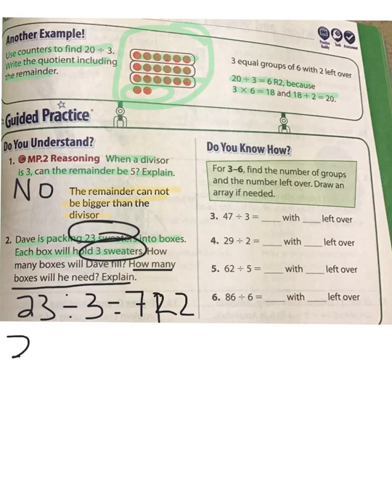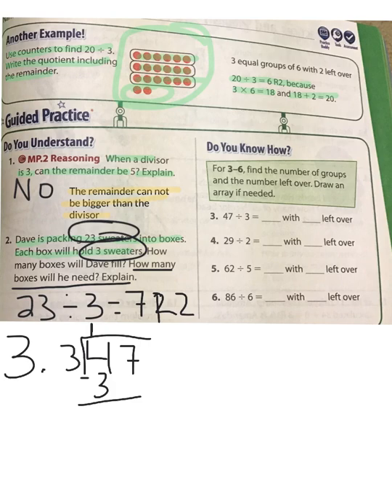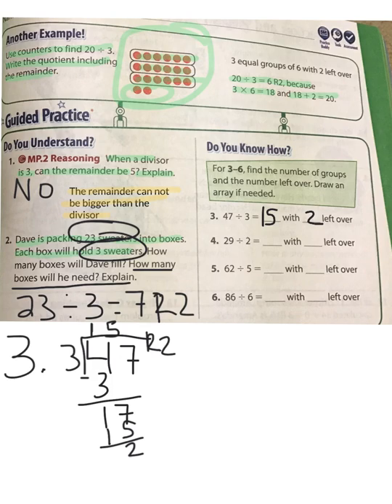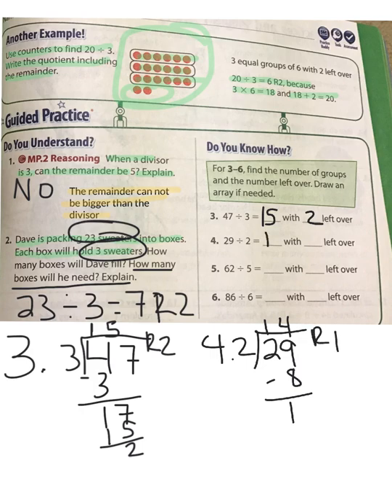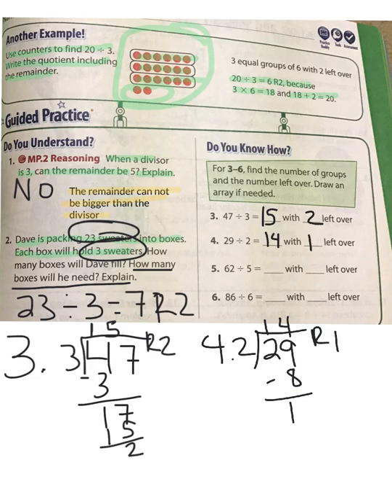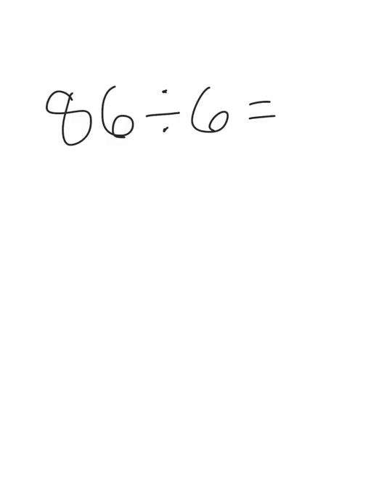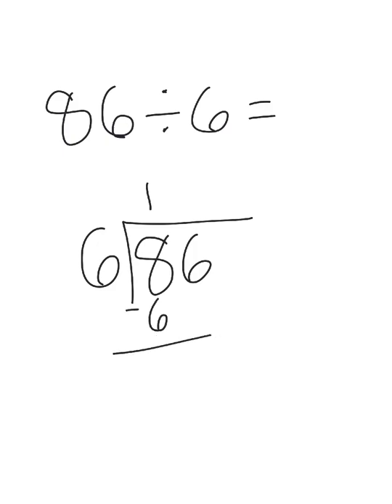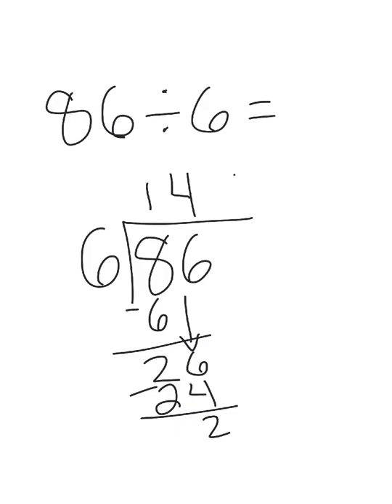5.4 Interpret Remainders